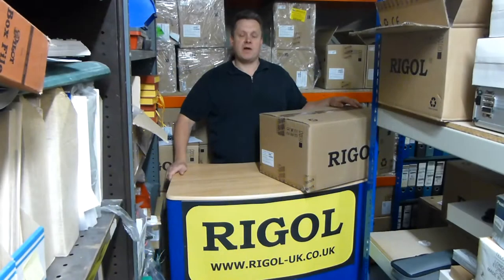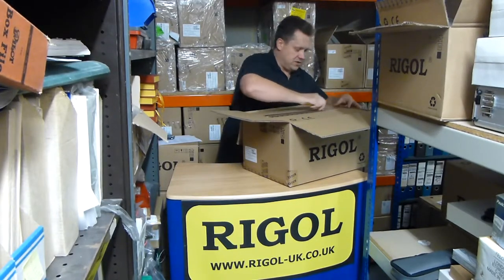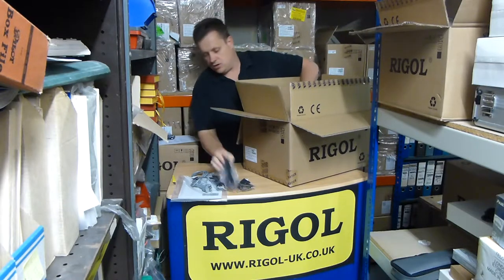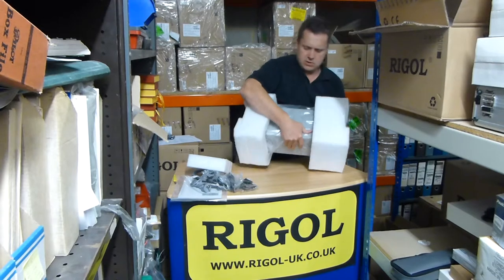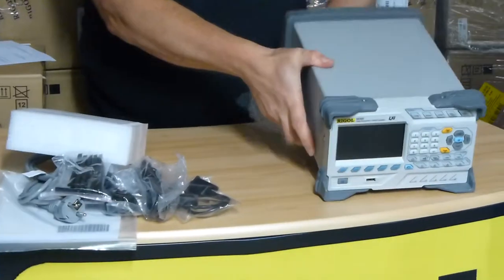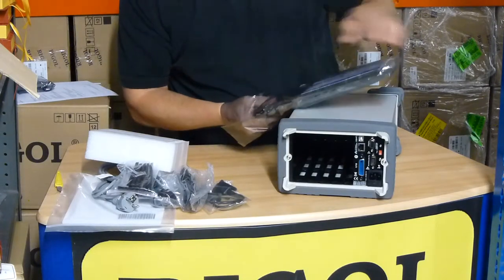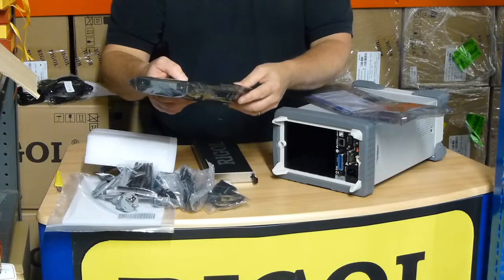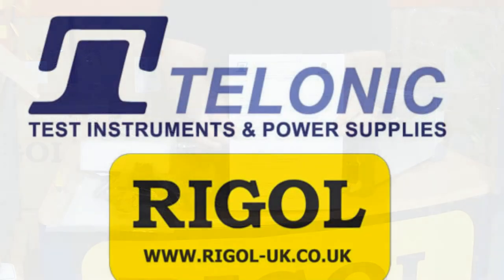"What's in the Box": M301 RIGOL Data Acquisition System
What you can expect to find inside the Rigol M301, which performs up to 320 switch channels per mainframe and has interval scanning with storage of up to 100,000 time-stamped readings. to find out more about the 10 modules for the M301 and all our other great products.